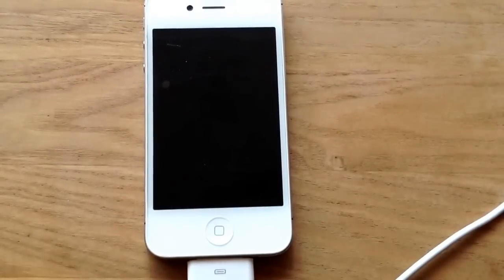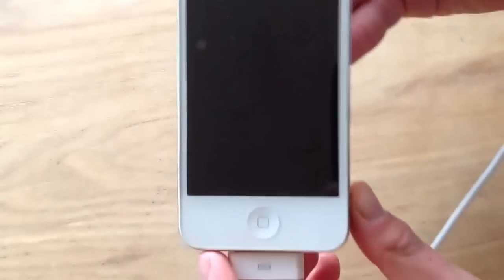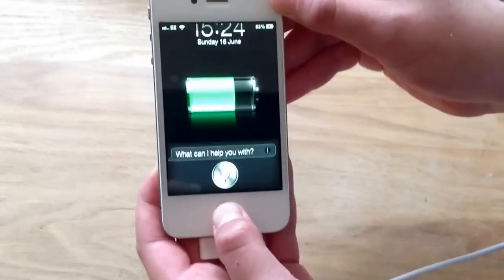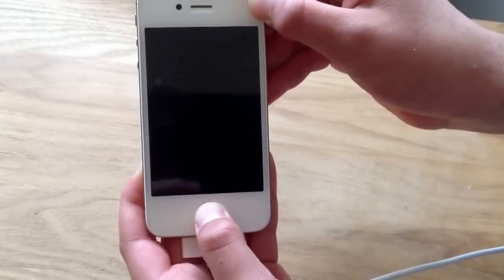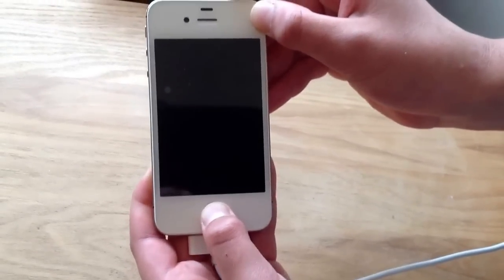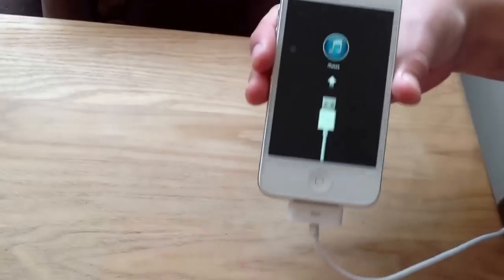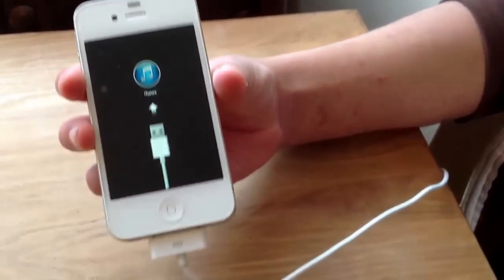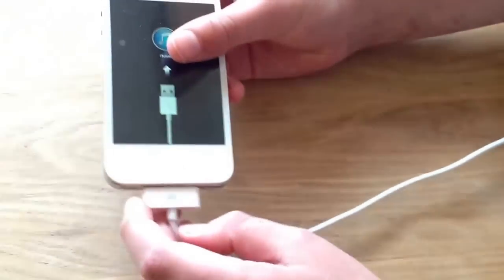How To Unlock Passcode On IPhone IPod Ipad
Hello,
Welcome to IDoYouKnowHowToI this is my video on How to unlock passcode on iPhone iPod ipad